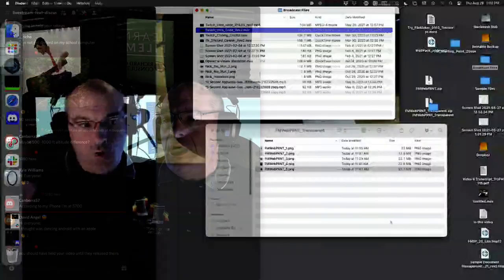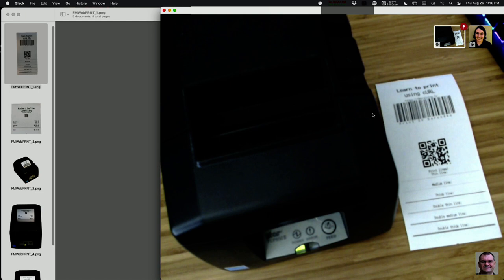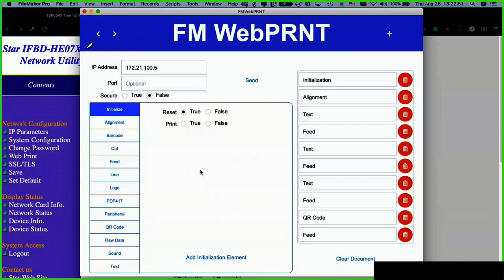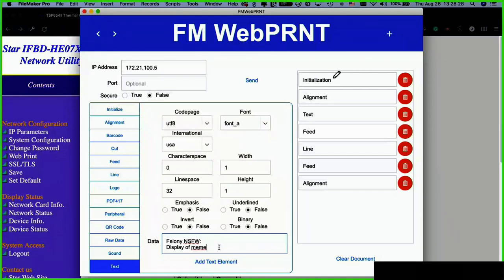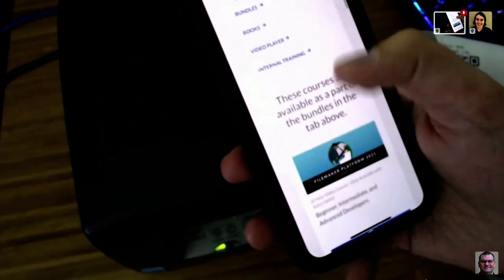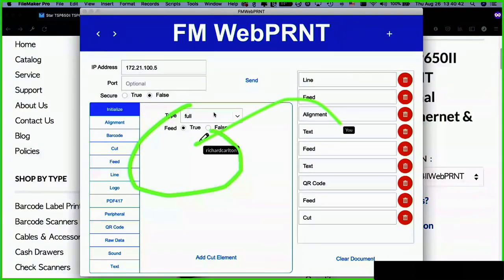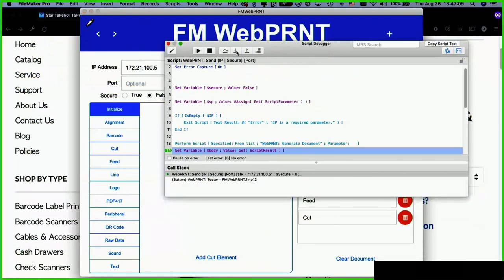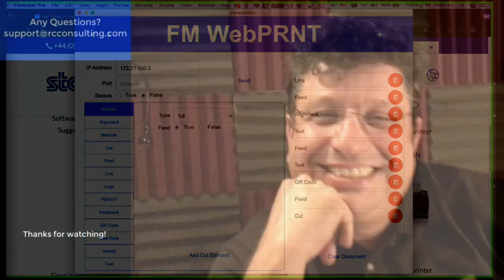Printing to a Receipt Printer from FileMaker with Jeff Cooper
Printing to a thermal receipt printer using an API from FileMaker is a powerful tool.   Sometimes you need to print a document that's quick, fast, and NOT A4 or 8.5 x 11 inches.  Warehouse Picklist anyone?

FMTraining.TV
2122 9th St., Suite 102